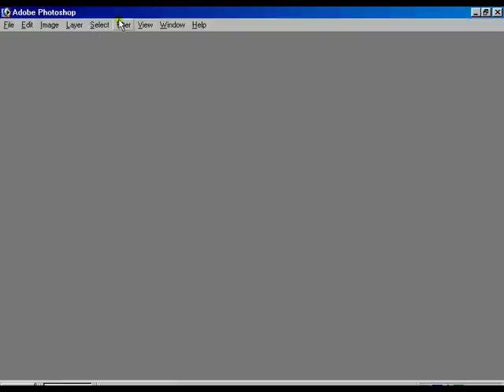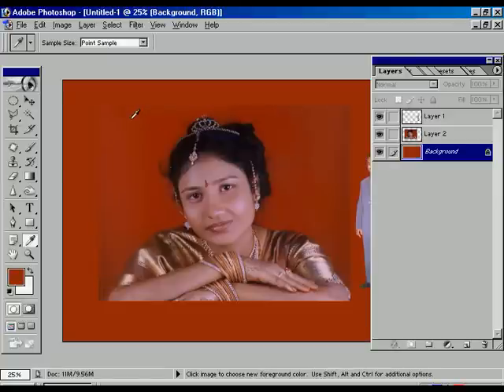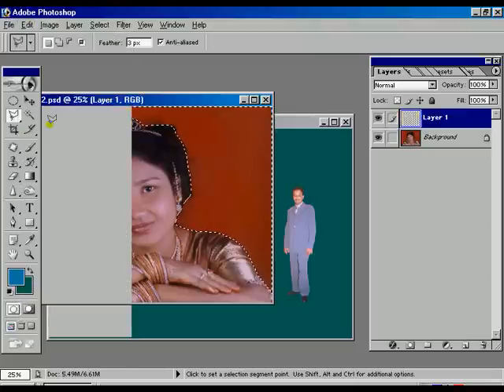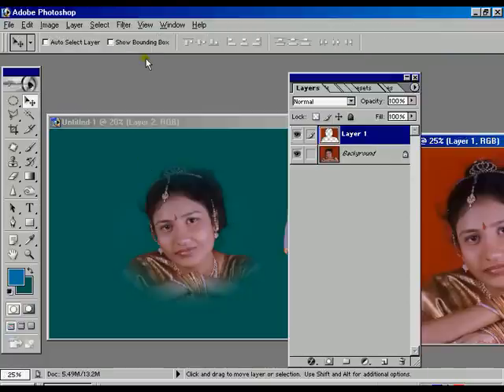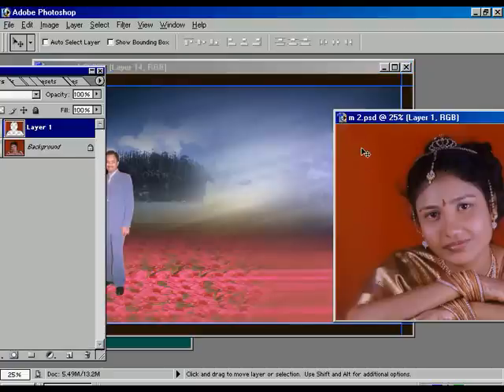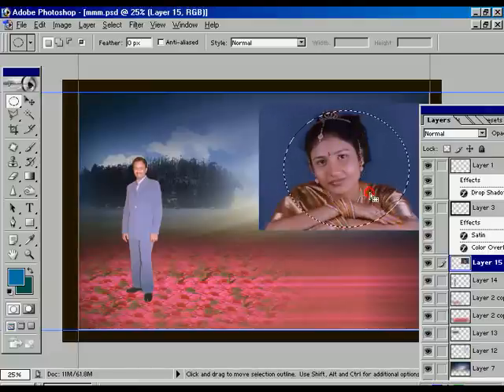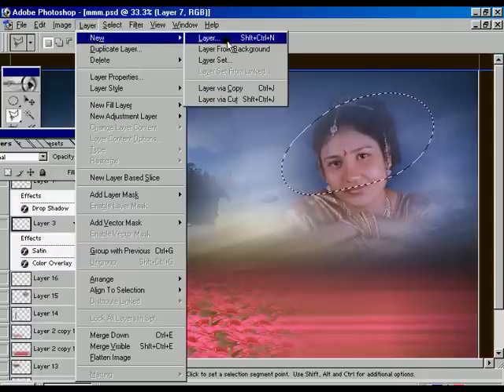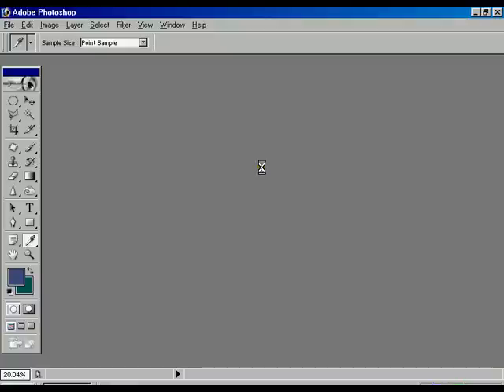Editing wedding photos in Photoshop .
This tutorial will explain how to edit and design wedding photos in Photoshop.